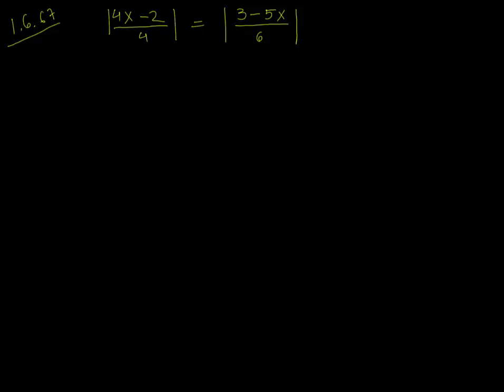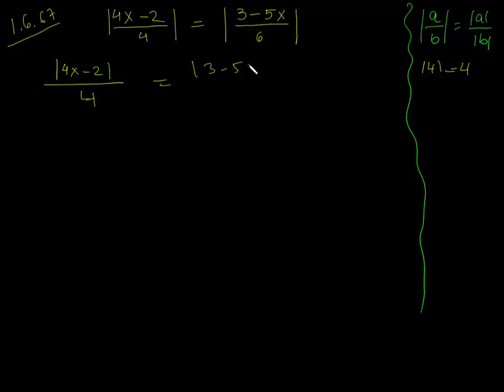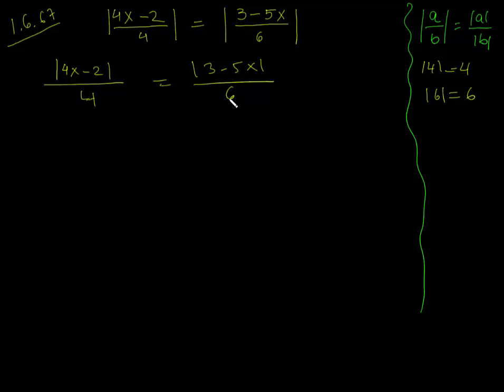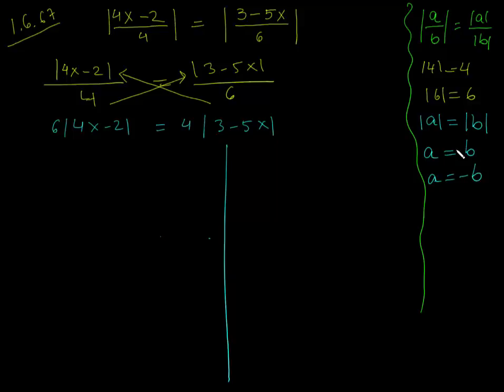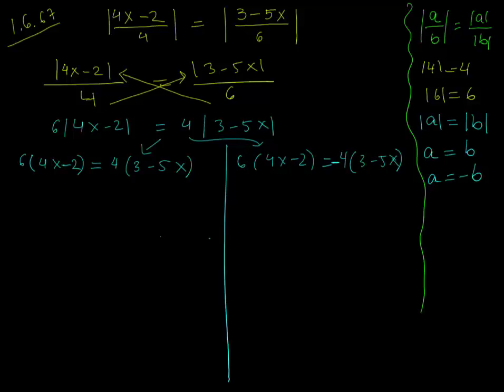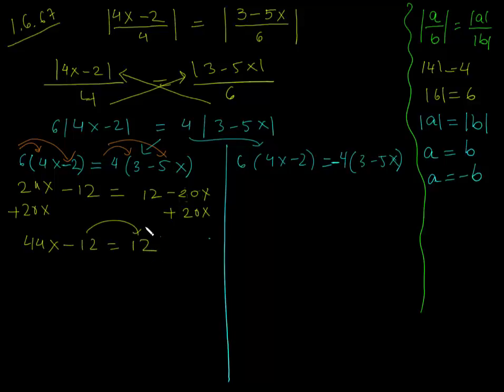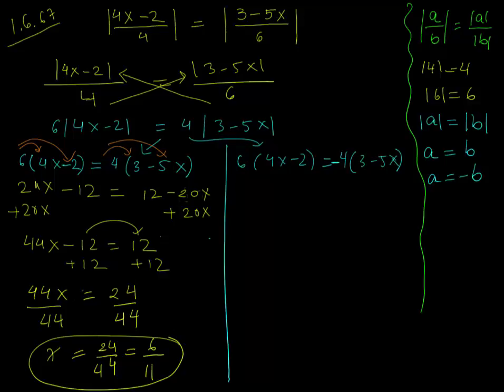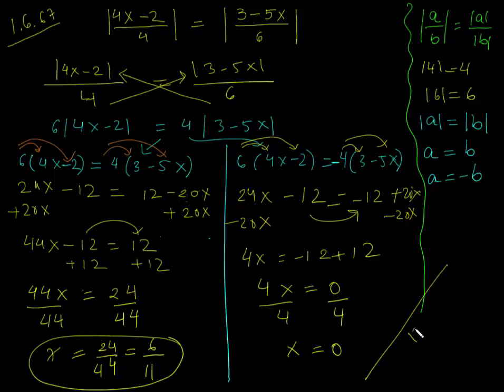Q1 6 67 absolute value eq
Solve an absolute value function equation